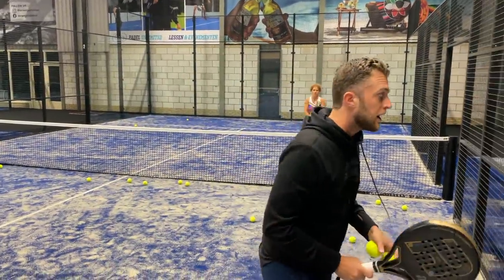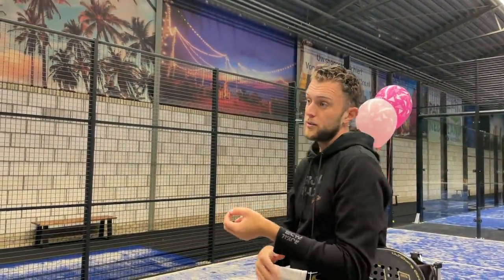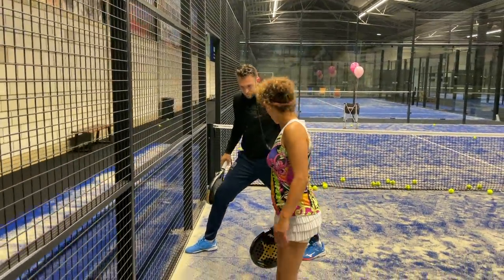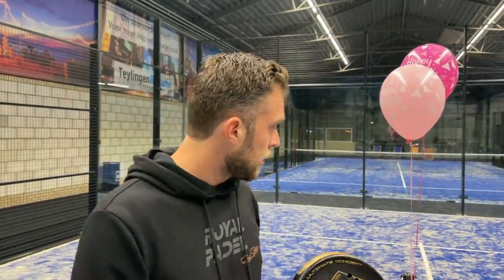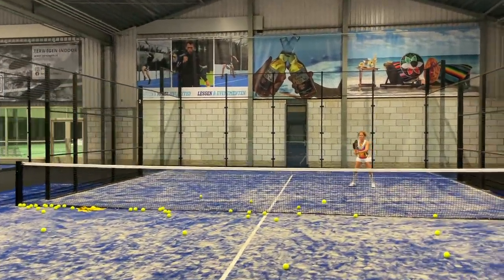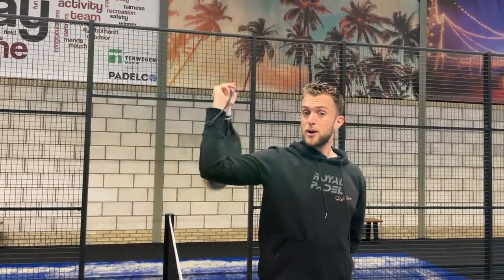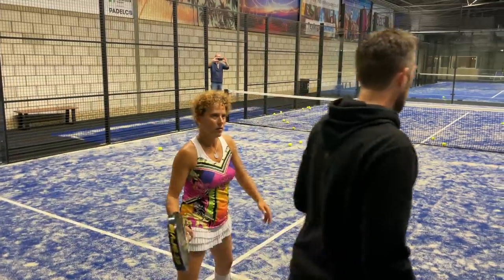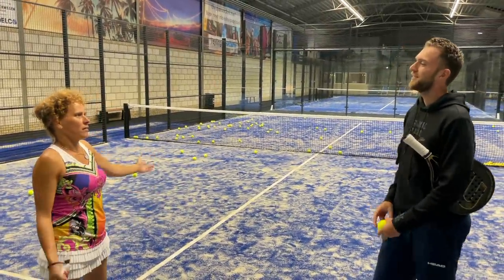Why You Should Freeze Your Padel Vibora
The support on the last videos were absolutely amazing! Thank you so much!

In this video we will show you, how 'freezing' in the preparation will help you in shots like the vibora and the service. But.. I think this will help you in every single padel shot out there. This is very different than an 'old' tennis technique. So I highly recommend to practice some shots with an early and frozen preparation.

You can also watch some world padel tour matches/ wpt highlights and watch the top players like Ale Galan, Lebron, Bela, Sanyo and more. Play their shots, they prepare very early and the swings are quite compact.